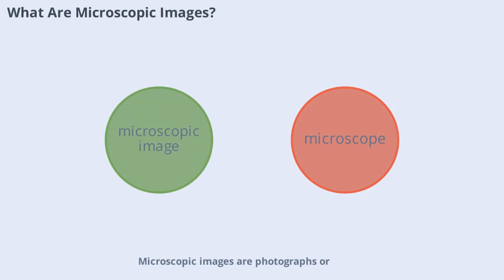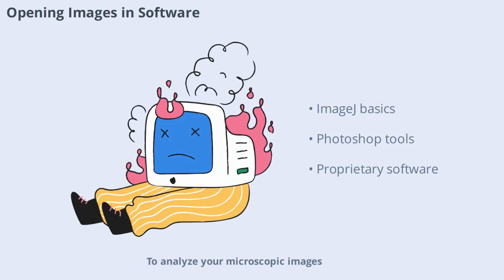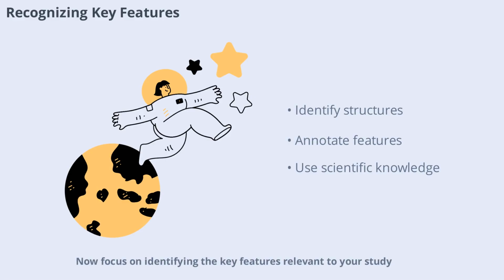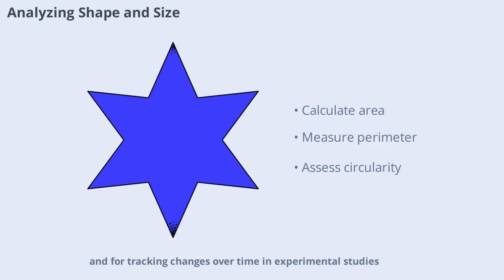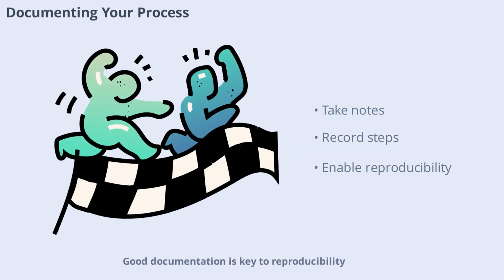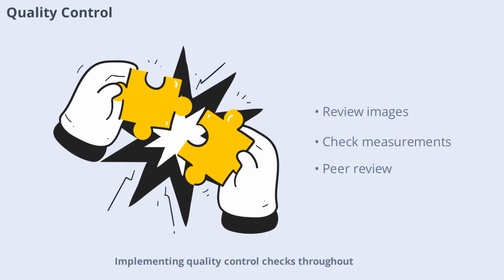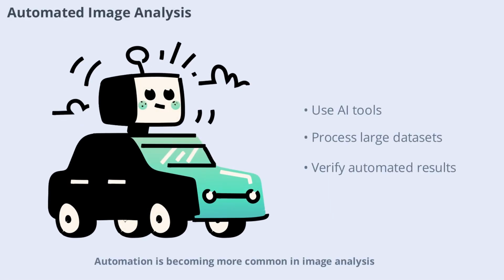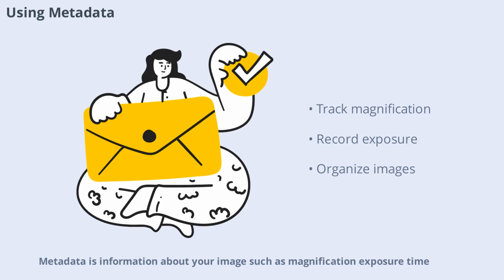How to Analyze Microscopic Images (12 Minutes)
How to Analyze Microscopic Images: A Step-by-Step Guide provides essential techniques for interpreting and analyzing microscopic images effectively. In this video, we delve into the key steps involved in image analysis, including image acquisition, processing, and interpretation. Learn about the various tools and software available for analyzing microscopic images, as well as tips for enhancing image quality and accuracy. We’ll discuss common challenges faced during analysis and how to overcome them to achieve reliable results. Whether you’re a student, a researcher, or a professional in microscopy, this guide offers valuable insights into the art and science of image analysis. Watch now to discover how to analyze microscopic images and unlock the secrets they hold!

10 SEO-Optimized Hashtags

35 SEO Tags